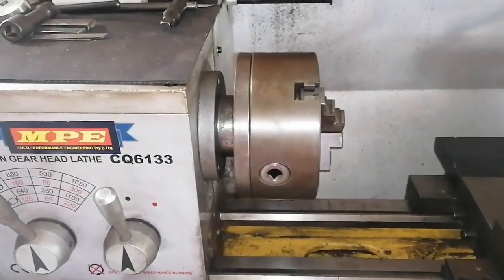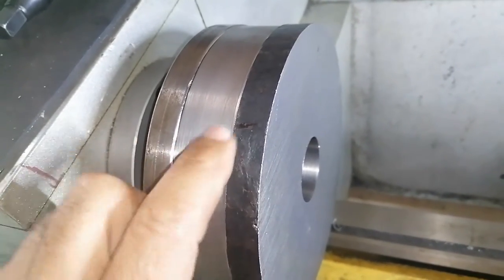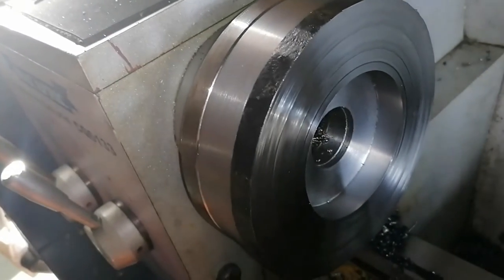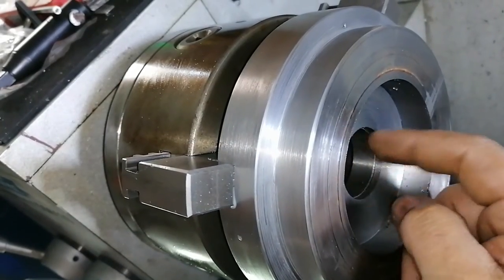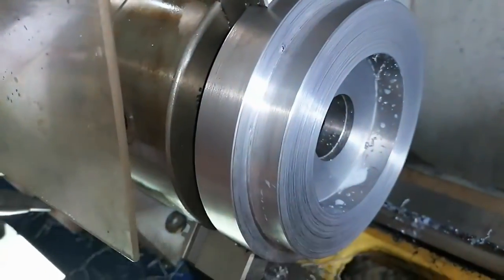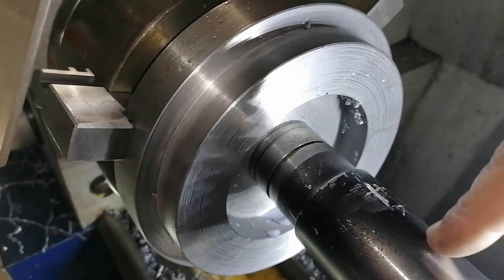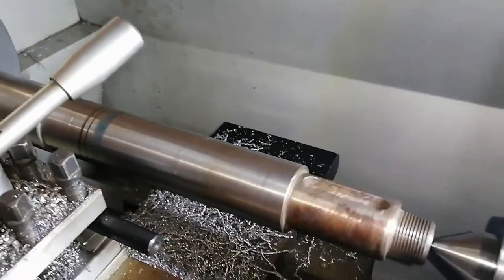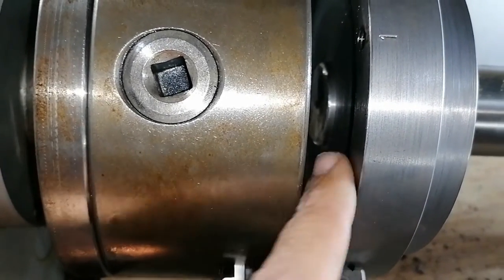Brake Disc Skimming Tool Part 3